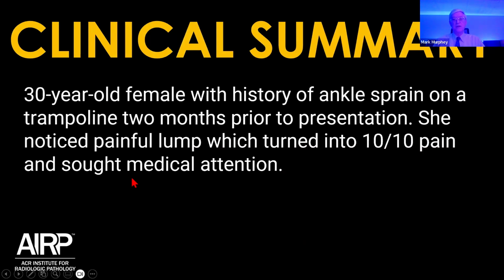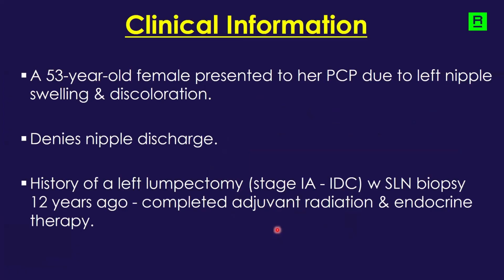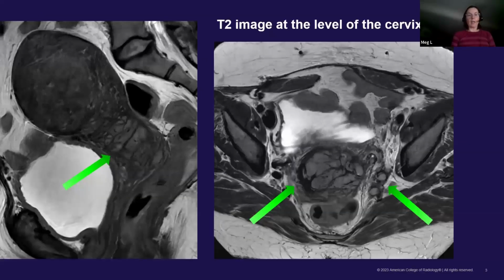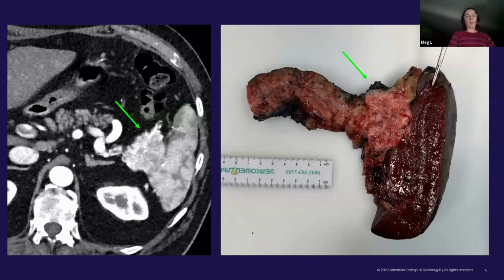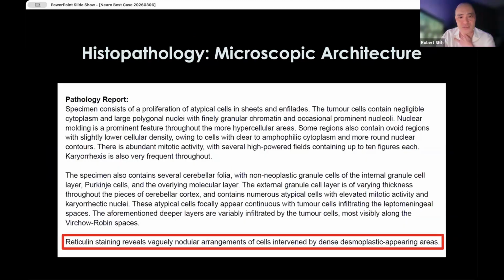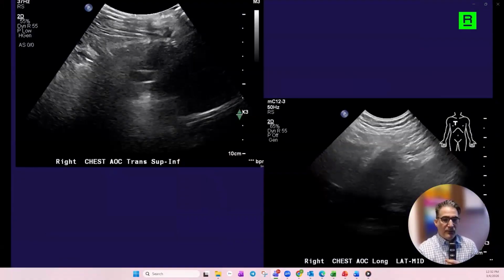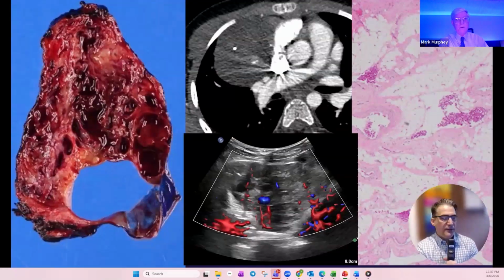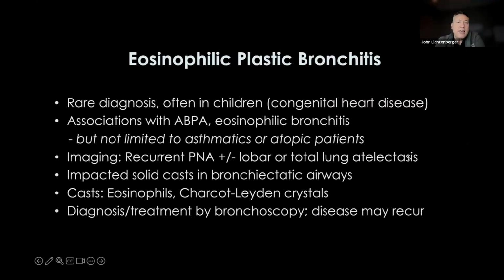AIRP Best Case Presentation - February/March 2026